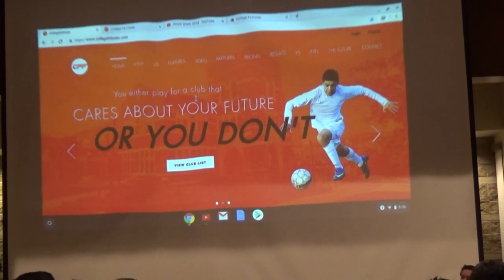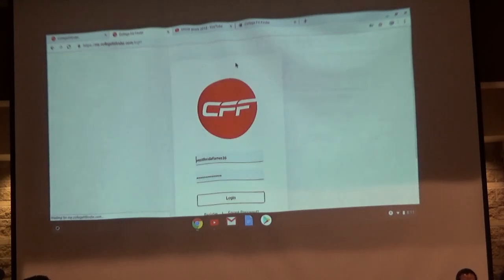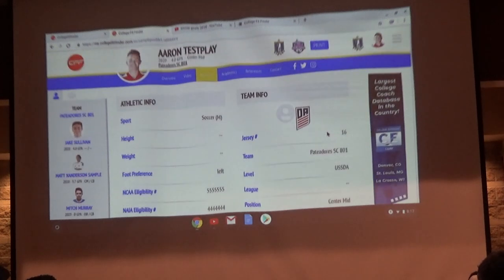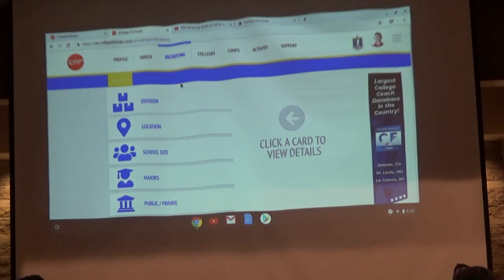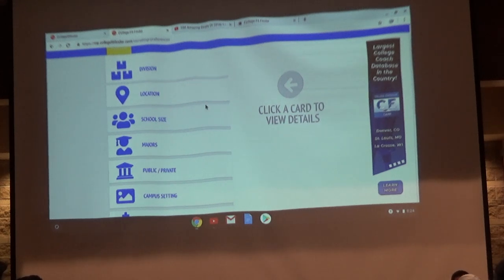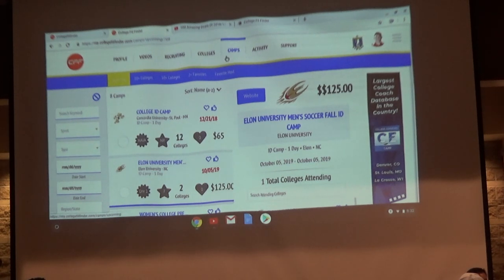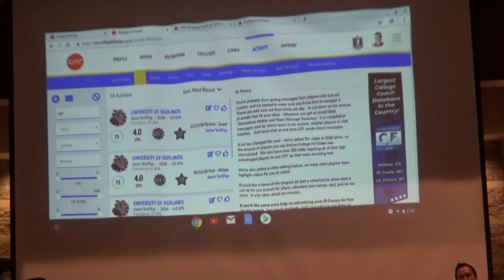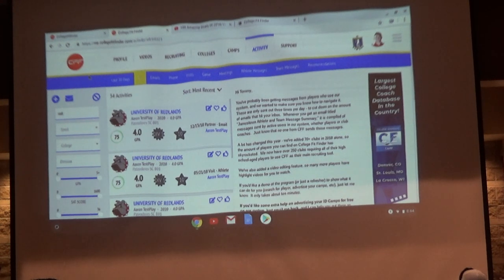College Fit Finder